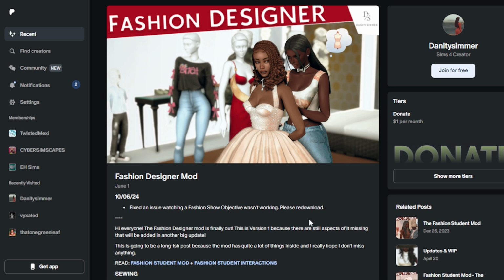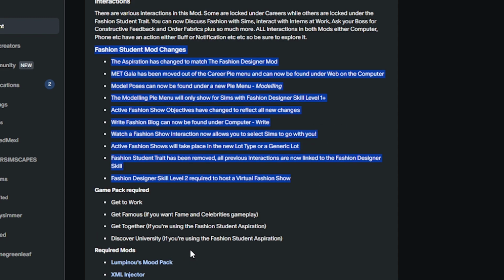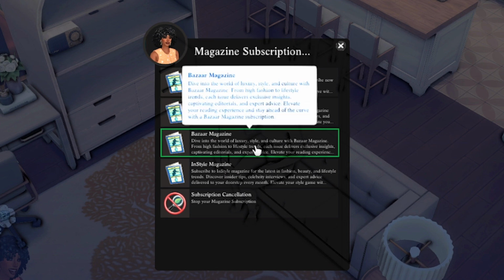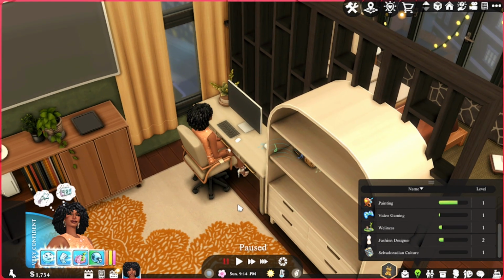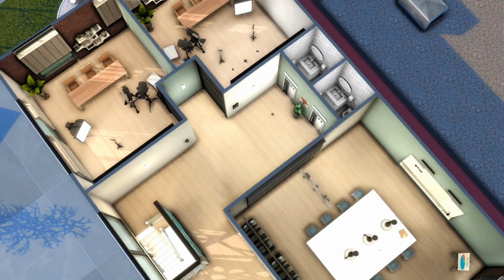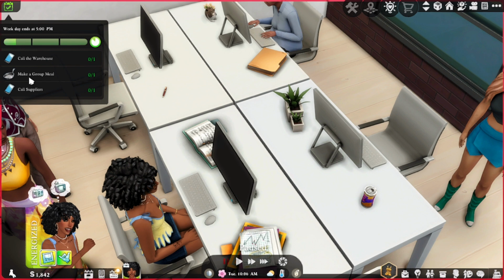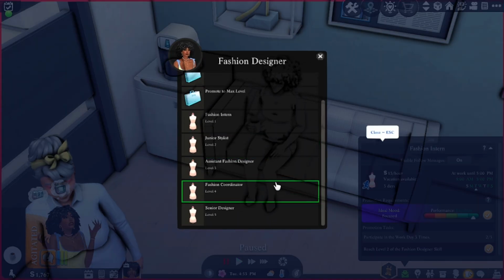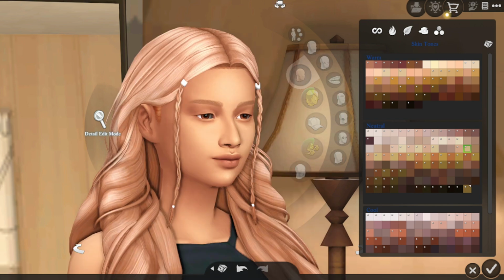Become a famous Fashion Designer?!?! | *New* Must HAVE MOD for The Sims 4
Dip your toes in the luxurious and fast-paced world of fashion with Wynter Mackey. In this video we explore the Fashion Designer Mod by DanitySimmer. The Fashion Designer Mod allows you to work your way up from a Fashion intern to a Senior designer as you style clients and put on fashions shows.

0:00 Intro
2:28 Mod Overview
08:05 New Aspiration & Trait
09:27 Acquiring the Fashion Skill
15:48 The Luxe Legacy
18:25 Day in the life of a Fashion Intern
26:54 Styling a friend
32:56 Outro

Model Agency - No CC REQUIRED - jesspilks on the Gallery

Gshade: Personal Gshade but I love Unicornpoopz 2.0